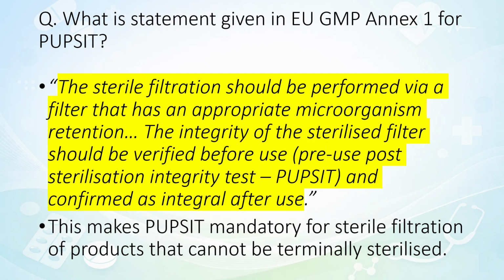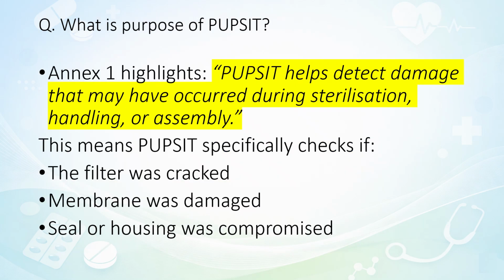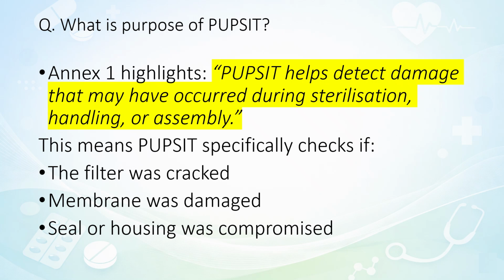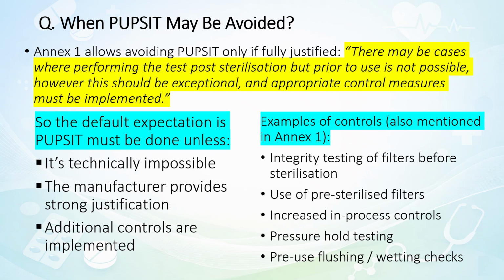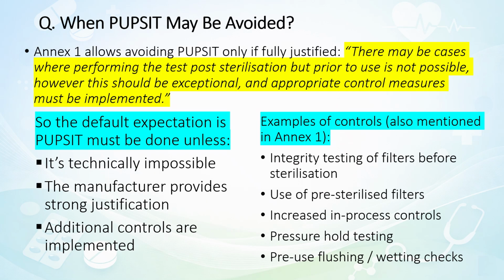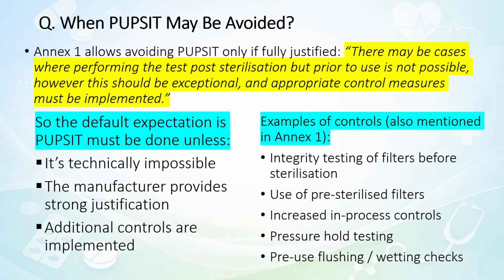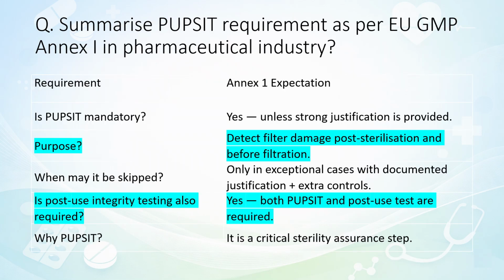PUPSIT in the pharmaceutical industry l EU GMP Annex I - Filter integrity for injectable l Sterile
Q. What is PUPSIT (Pre-Use Post-Sterilisation Integrity Testing)?
According to EU GMP Annex 1, PUPSIT = integrity testing of the sterilising filter after sterilisation and before use.
Its purpose is to confirm that the filter was not damaged by sterilisation, handling, or assembly before filtration starts.

Q. What is statement given in EU GMP Annex 1 for PUPSIT?
“The sterile filtration should be performed via a filter that has an appropriate microorganism retention… The integrity of the sterilised filter should be verified before use (pre-use post sterilisation integrity test – PUPSIT) and confirmed as integral after use.”
This makes PUPSIT mandatory for sterile filtration of products that cannot be terminally sterilised.

Q. What is purpose of PUPSIT?
Annex 1 highlights:
• “PUPSIT helps detect damage that may have occurred during sterilisation, handling, or assembly.”
This means PUPSIT specifically checks if:
• The filter was cracked
• Membrane was damaged
• Seal or housing was compromised

Q. When PUPSIT May Be Avoided?
Annex 1 allows avoiding PUPSIT only if fully justified:
“There may be cases where performing the test post sterilisation but prior to use is not possible, however this should be exceptional, and appropriate control measures must be implemented.”
So the default expectation is PUPSIT must be done unless:
• It’s technically impossible
• The manufacturer provides strong justification
• Additional controls are implemented
Examples of controls (also mentioned in Annex 1):
• Integrity testing of filters before sterilisation
• Use of pre-sterilised filters
• Increased in-process controls
• Pressure hold testing
• Pre-use flushing / wetting checks

Q. Summarise PUPSIT requirement as per EU GMP Annex I in pharmaceutical industry?
Requirement Annex 1 Expectation
Is PUPSIT mandatory? Yes — unless strong justification is provided.
Purpose? Detect filter damage post-sterilisation and before filtration.
When may it be skipped? Only in exceptional cases with documented justification + extra controls.
Is post-use integrity testing also required? Yes — both PUPSIT and post-use test are required.
Why? It is a critical sterility assurance step.